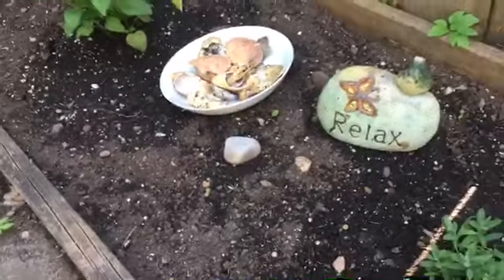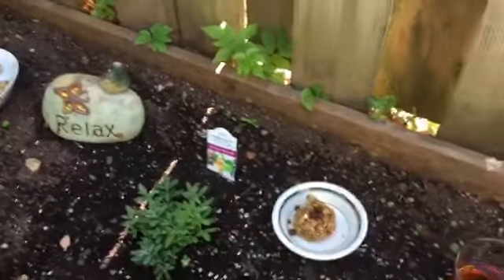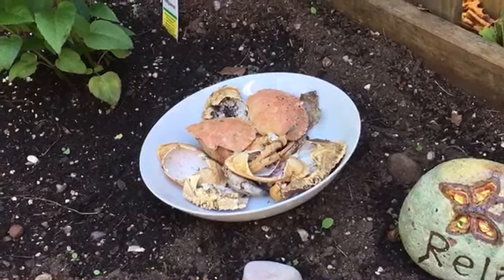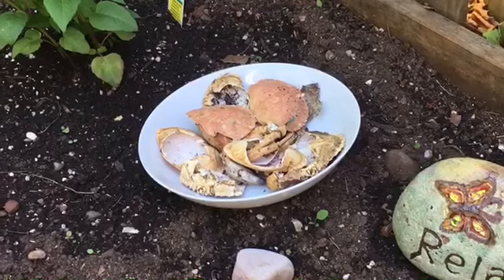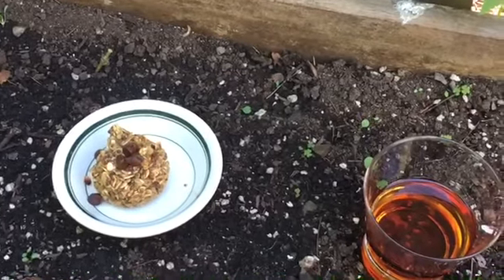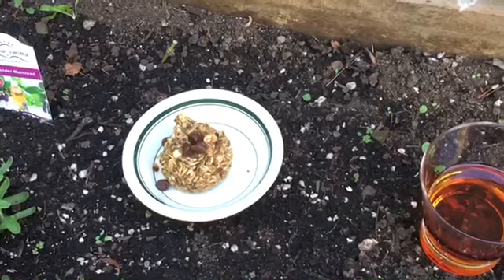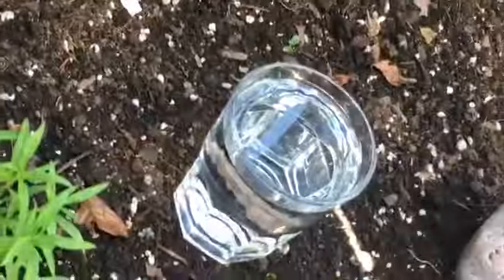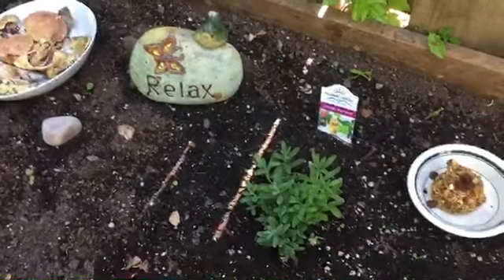Honouring the fathers in your ancestor line for Father’s Day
Paying homage to the fathers in my ancestor line for Father’s Day and asking them to infuse my crab shells to be used later for magickal purposes 🦀